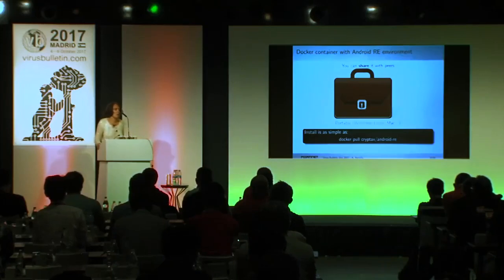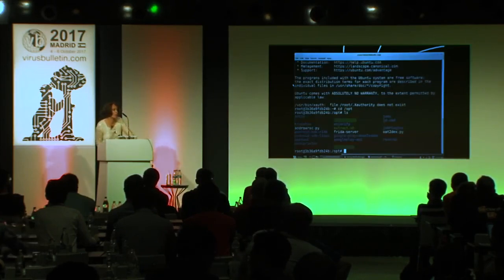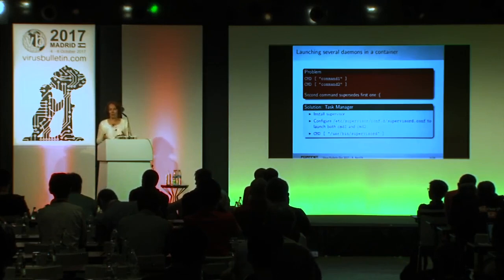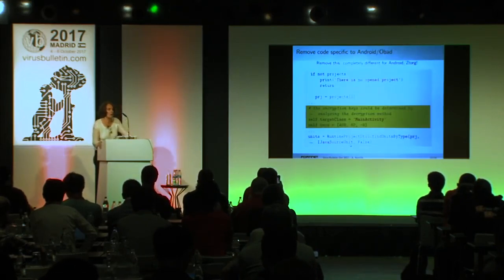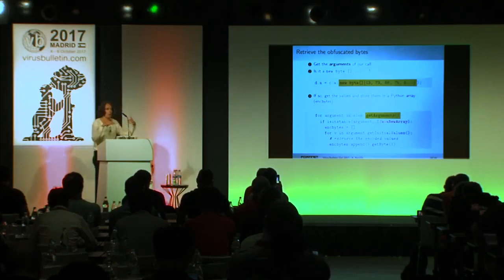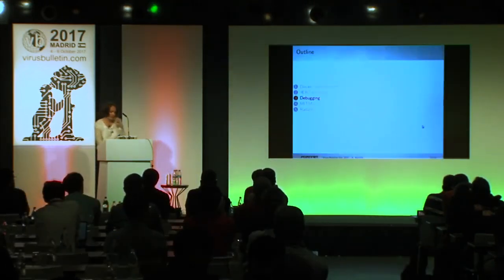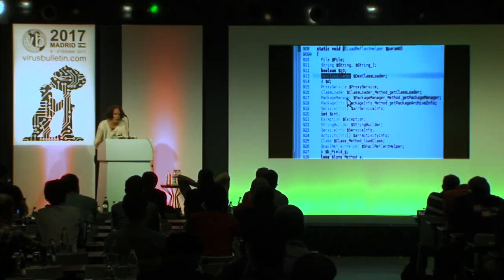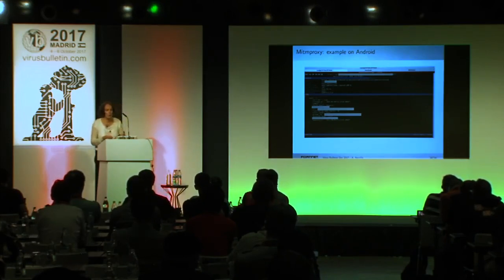Android reverse engineering tools: not the usual suspects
This paper by Axelle Apvrille (Fortinet) was presented at VB2017 in Madrid, Spain

In the Android security field, anti-virus analysts and security researchers have probably all used some of the well-known tools such as apktool, smali, baksmali, dex2jar, and perhaps androguard. These tools are indeed must-haves for Android malware analysis. However, there are other interesting tools, which are seldom covered in conferences, and that's what this talk is about.

We will cover advanced tips and tricks for Android malware analysts and how to cope with specific situations such as those described below:

    Android emulators often need to be shared with co-workers who typically need to test a given malicious sample but don't have the time to set up the entire Android environment. A docker image is an excellent workaround. However, there are a few tricks to write the image. The talk explains how.

JEB is a professional Android application decompiler. Many people in the VB audience will have used it, but what about JEB scripts? Similar to IDA plug-ins for disassembly, JEB scripts are powerful, but difficult to write. There is API documentation and a few examples, but no real tutorial or starting point.

    Debugging. Malware analysts all dream of running malware step by step to understand what it does. There are tools to do so: JEB (again) and also CodeInspect. We'll demonstrate, for instance, on Riskware/InnerSnail and decide if the dream can be a reality or not.
    HTTPS. More and more Android applications use TLS to secure their communication flows. It is then more difficult for analysts to make sense of it. The solution is man-in-the-middle, and we explain how to set it up for Android smartphones.

    Radare2 is a command-line reverse engineering framework. It supports many architectures, including Dalvik. We'll show how to use it on a malicious sample, and in particular how to find method or field cross references.